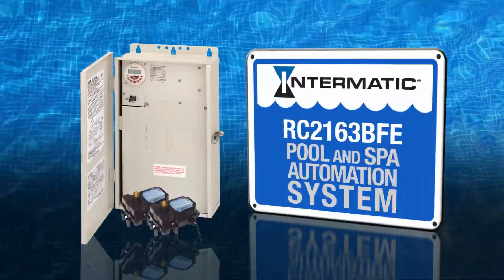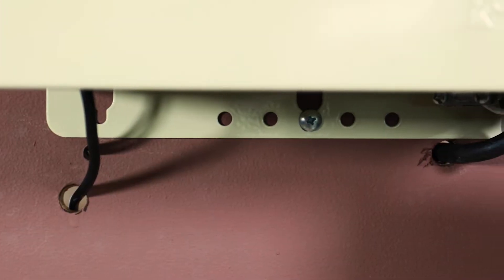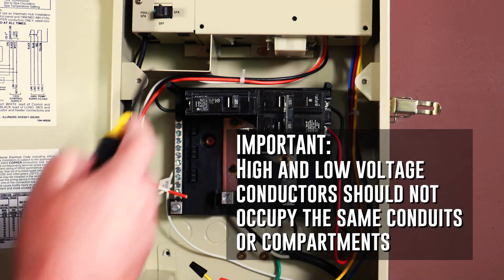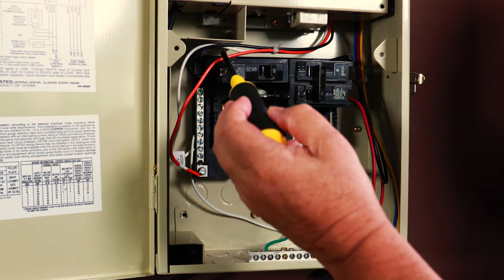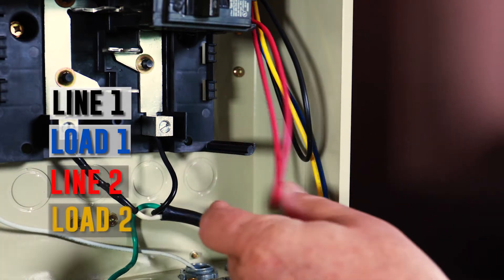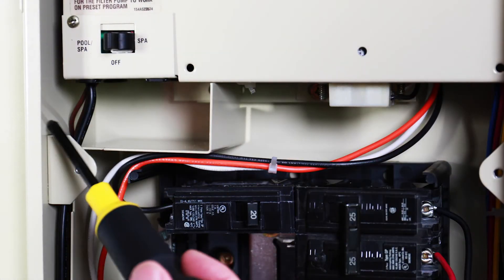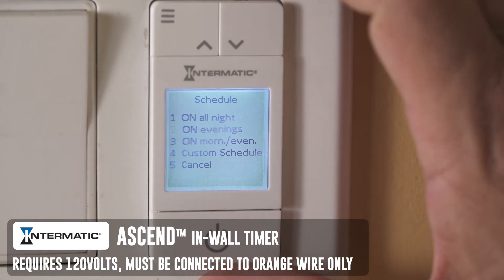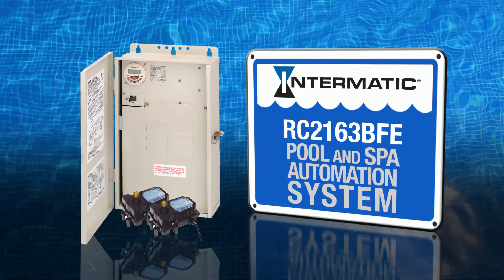How to Install the RC2163BFE Pool and Spa Control System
This video will show you how to install Intermatic’s RC2163BFE Pool and Spa Combination Control System.
Remember to always follow basic safety precautions when installing and operating this product and associated equipment.
The RC2163BFE is housed in a heavy-duty Type 3R metal enclosure that’s rated for indoor or outdoor use. Two full length, heavy duty mounting brackets are included. To install them, simply remove the four screws, at the top and bottom, from the back of the enclosure. Be sure to hang the system on a flat vertical surface or other support.

Inside the enclosure, a 100 amp, 8-circuit breaker base operates either a 120 or 240 volt single speed pump, plus a gas heater and up to three 24 volt valve actuators. A guide to acceptable breakers is listed on the inside front of the door.

The enclosure also features numerous knockouts on the bottom, back and sides. A gasketless door design prevents water from getting in.

Underneath the dead panel front, there is a low voltage raceway that separates the high and low voltage wiring.

Before you begin connecting equipment, make sure only solid or stranded copper conductors are used. They need to have a minimum rating of 158 degrees Fahrenheit (or 70 degrees Celsius) and be sure they are properly sized and suitable for the installation.

Each piece of equipment must be grounded properly and it is important that neutral wires are always connected to the neutral bar.
Inside the unit, two groups of wires are zip-tied together. Group 1 has black, white and orange wires for the control circuit. Black and white connect to a 120 volt source. Connection of the orange wire will be shown later in this video.

The second group of wires are connected to the pump relay.  Black is line 1; Blue, load 1; Red, line 2; Yellow, Load 2.

A built-in 24-hour digital timer turns the filter pump ON and OFF according to its programmed schedule and only when the actuators are in the pool position.
A three-position heater selector switch controls the heater. When the center OFF position is selected, the heater is OFF. To heat both the pool and spa, move the switch to POOL and SPA; When SPA ONLY is selected, only the spa is heated.
To connect the actuators and the heater, remove the screw next to the heater switch to gain access to the printed circuit board assembly in the low voltage compartment.

Plug the valve actuators into their designated sockets. Connect a 3-wire heater to terminals L, H and C. For single thermostat heaters please refer to the heater manufacturer’s instructions. Now go ahead and replace the circuit board assembly.
The 120 or 24 volt outputs will power a switching device to control the system. Devices capable of both 120 and 24 volt operation include the Intermatic EI400LAC Programmable Electronic Countdown Timer, FD Series Spring Wound Mechanical Countdown Timer, or a standard light switch.

An Intermatic Ascend™ In-Wall Timer can also be used, but requires 120 Volts and must be connected to only the orange sensor wire which was mentioned earlier in this video.

Just remember, you can use either the 24 volt or 120 volt switch, not both!

If necessaryDon’t forget, use an Intermatic WP Series Weatherproof Cover for outdoor installation.

Be sure to check wiring, tightness of connections and grounding before closing the wiring compartment and replacing the deadfront. A padlockable feature will help prevent tampering or unauthorized operation.